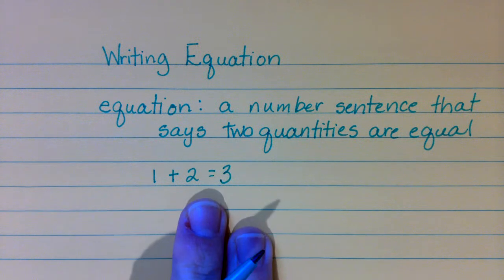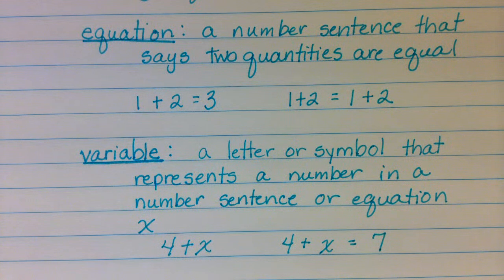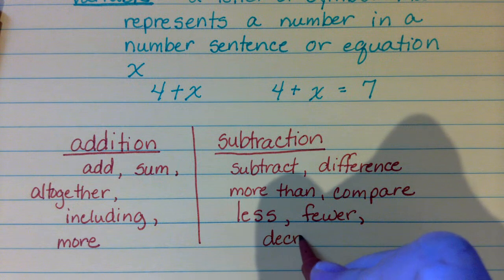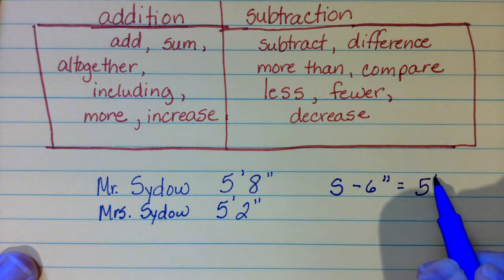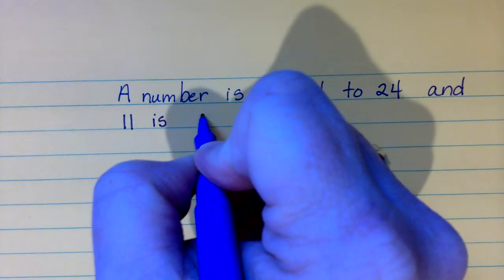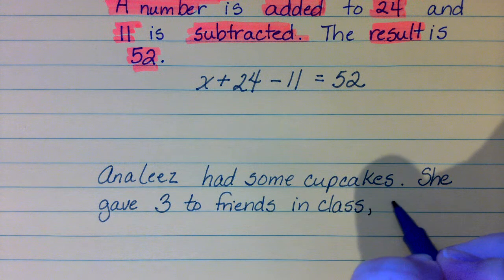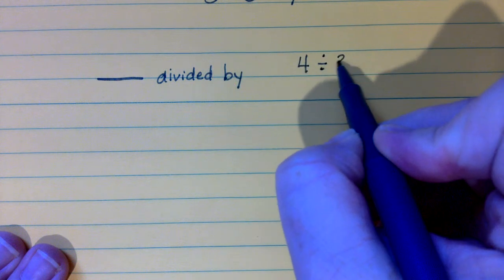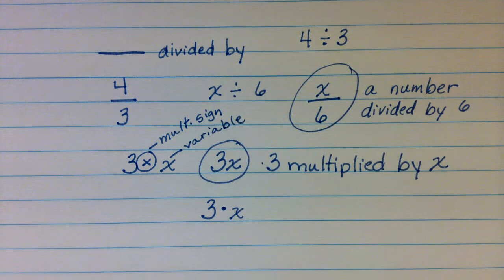Writing Equations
Vocabulary such as equation and expression and variable.  Showing different examples of using variables.